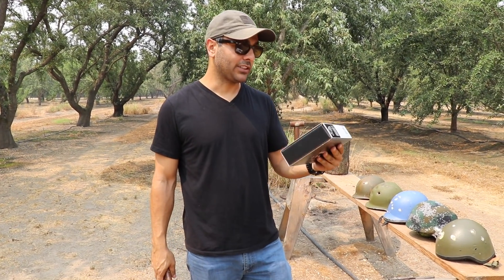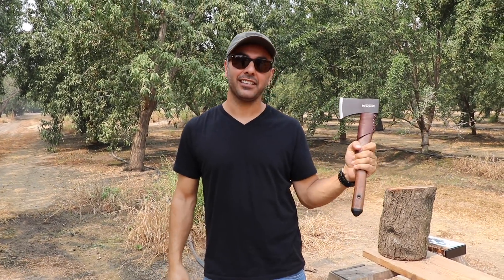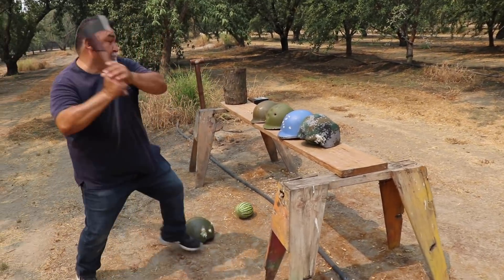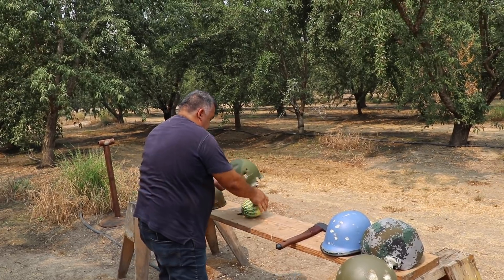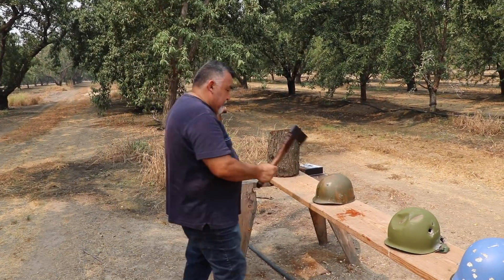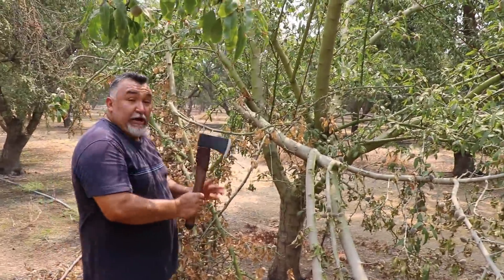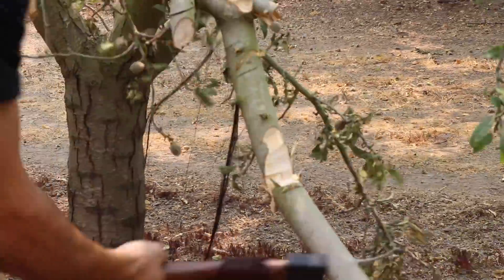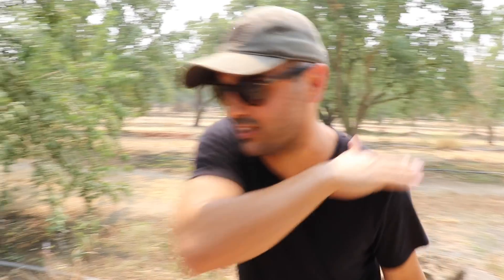woox axe vs ballistic helmets